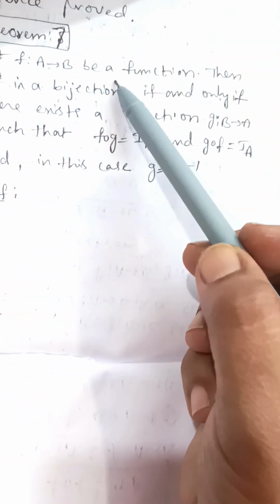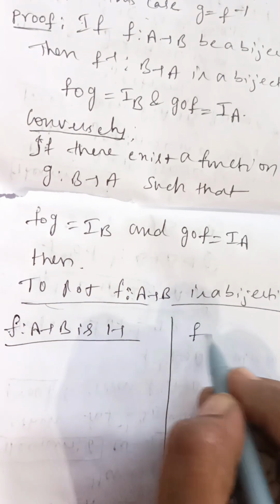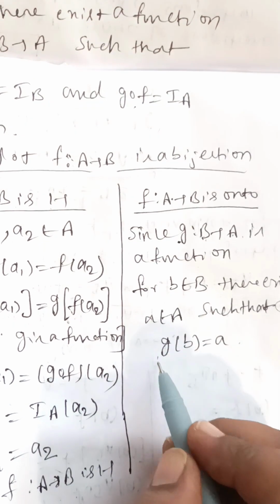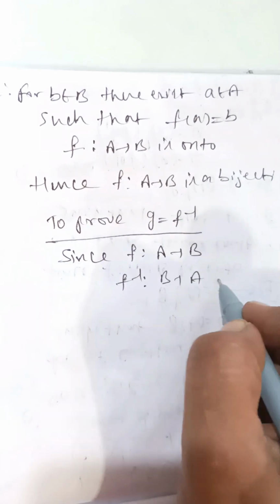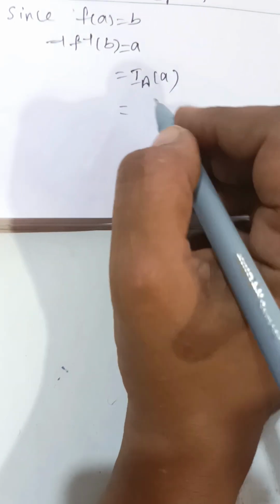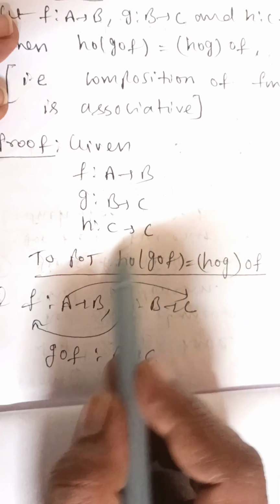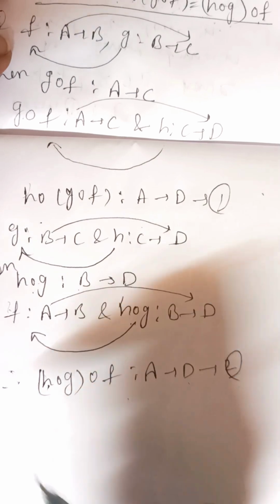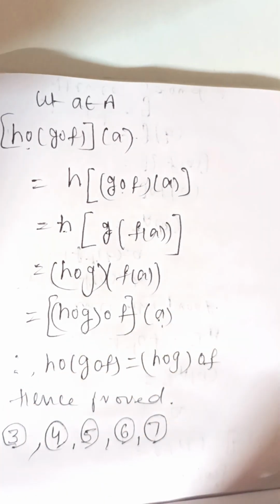Intermediate maths 1(A) FUNCTIONS important 7 marks THEOREMS part -3